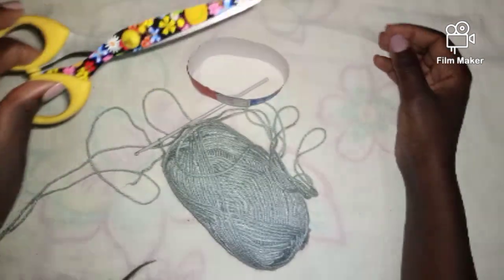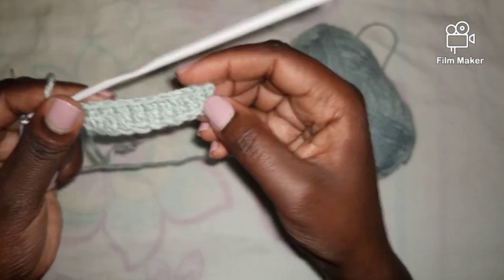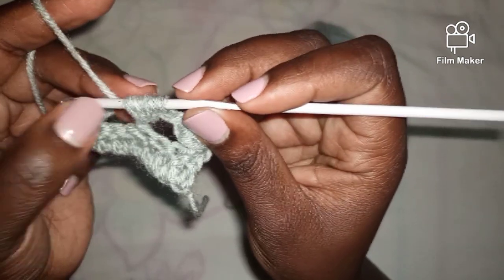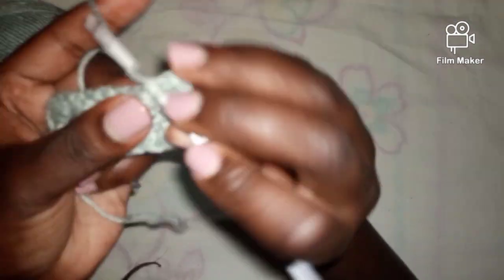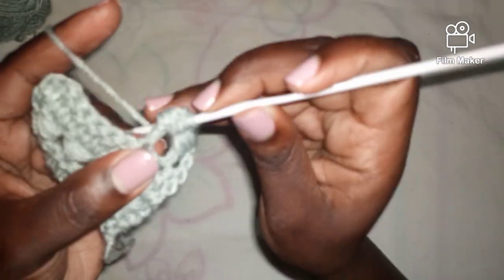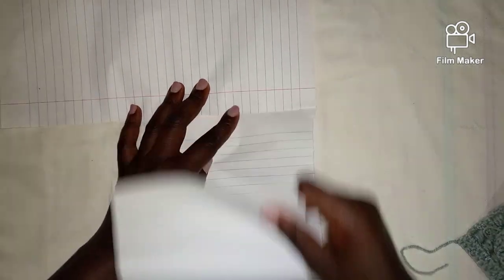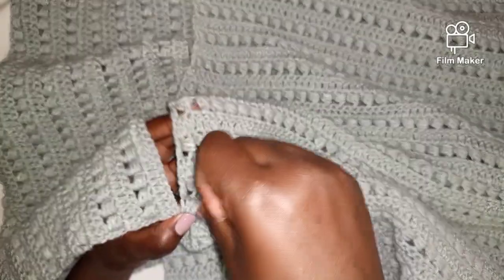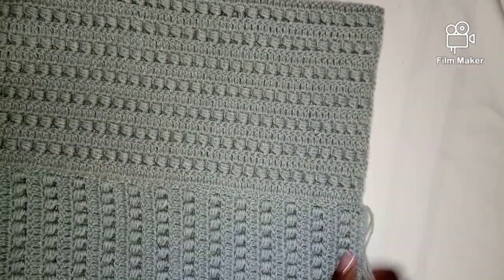SIMPLE PONCHO MADE FROM TWO RECTANGLES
Hello friends,I bring you this simple poncho tutorial.Its made from two equal rectangular panels joined together.

I used 12 balls of winterking yarns
3.5 mm hook
scissors
tapestry needle